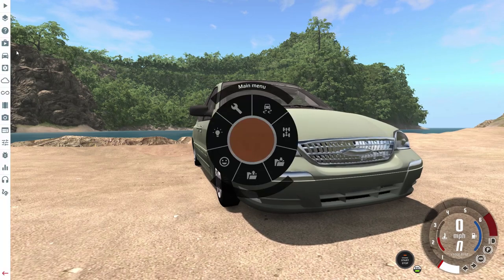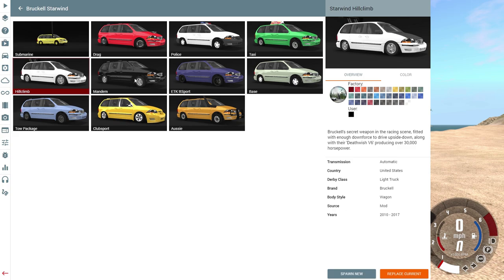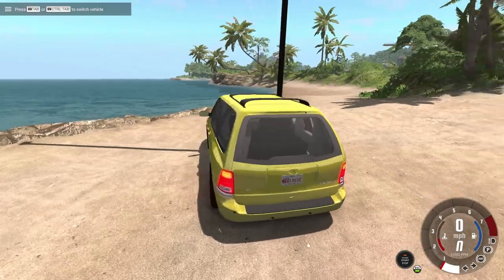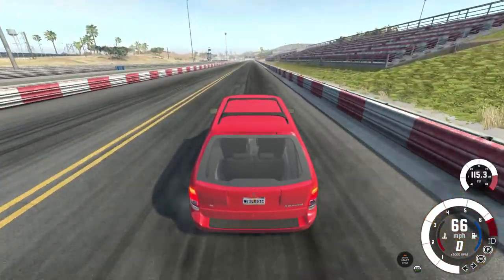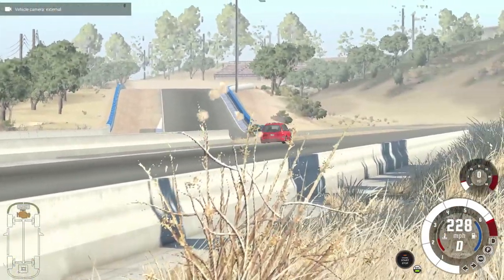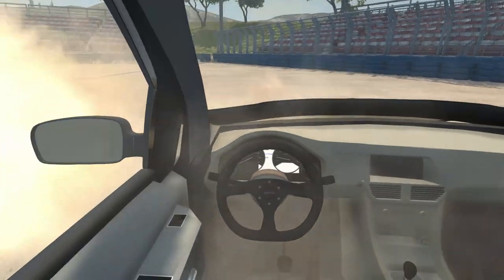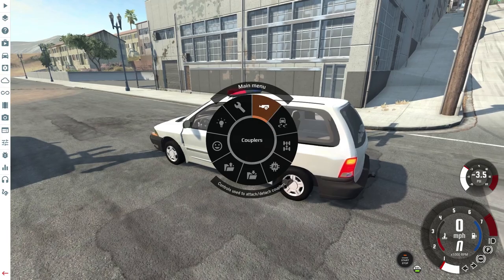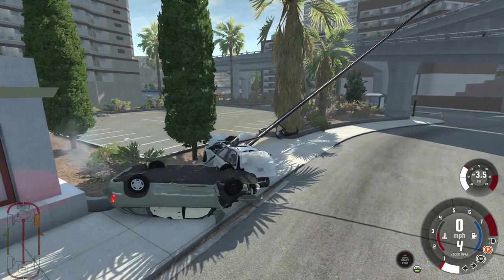This Minivan Has....30,000HP?! DRAG MINIVAN! - BeamNG Drive Minivan Car Mod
This is just a bit insane...